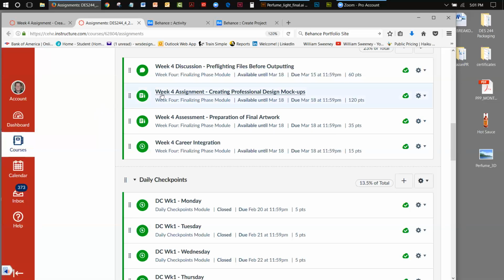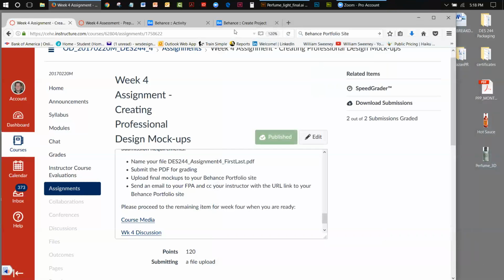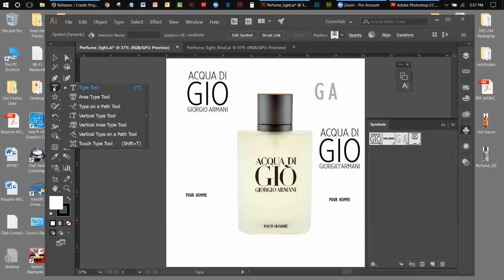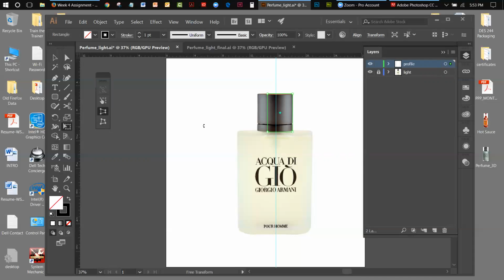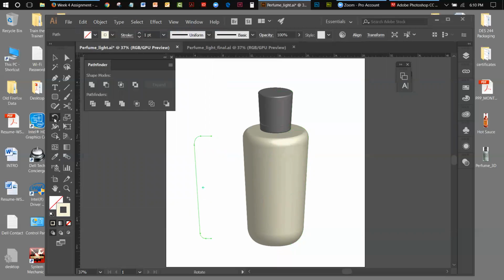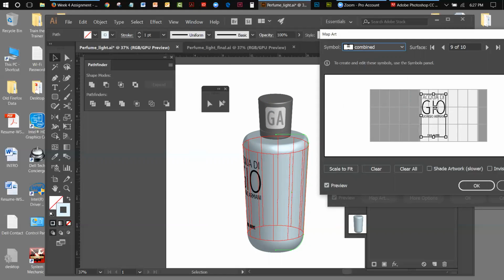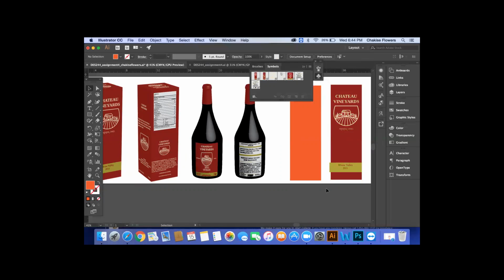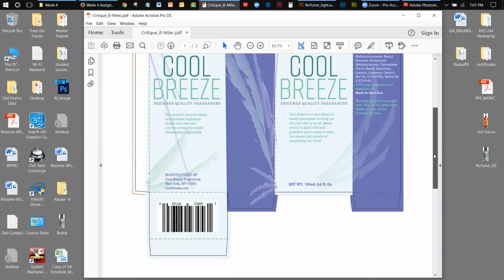DES-244, Week 4 Session 2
Review, 3D and critique.